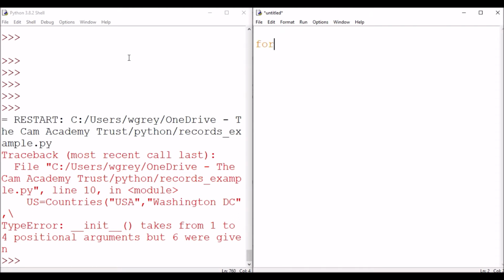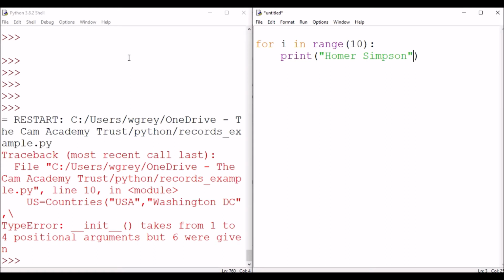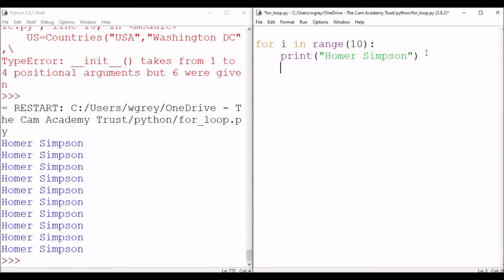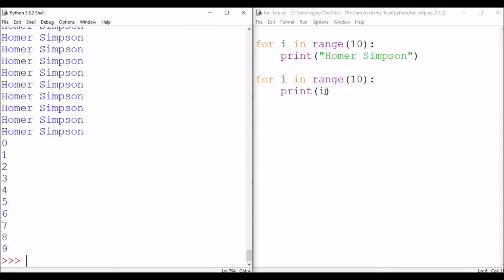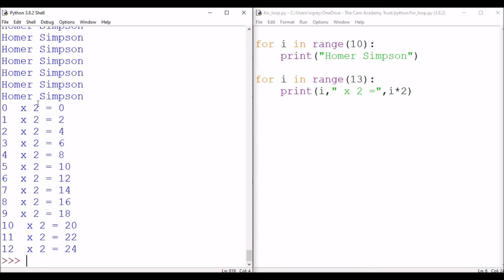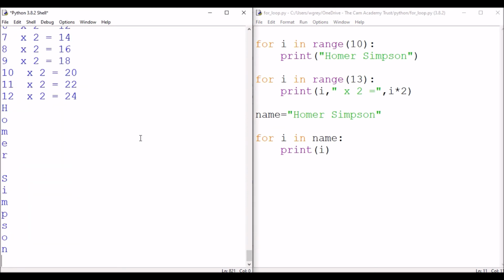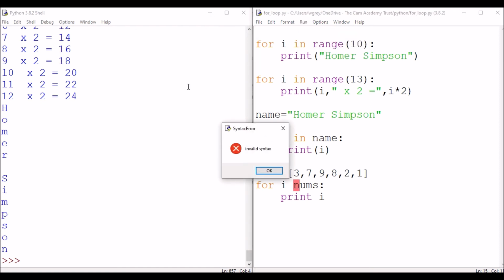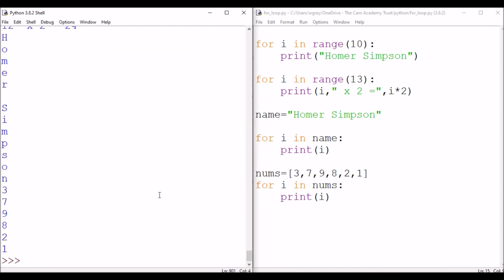For loops in python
Provides a range of examples on how to use for loops in python using the range function, lists and strings.